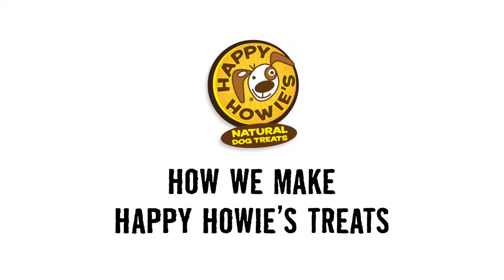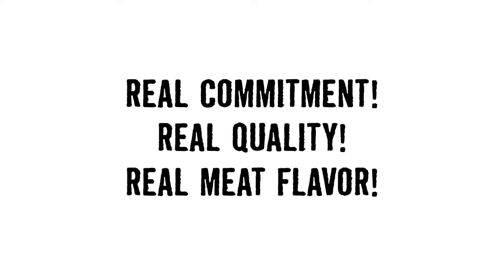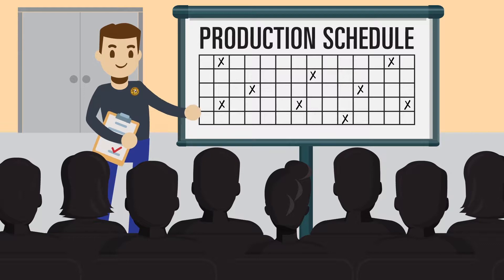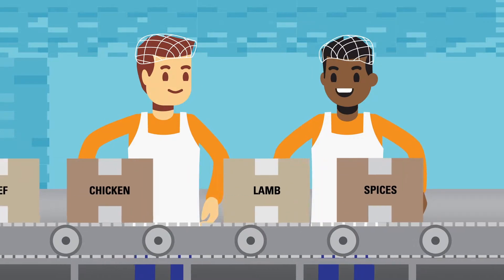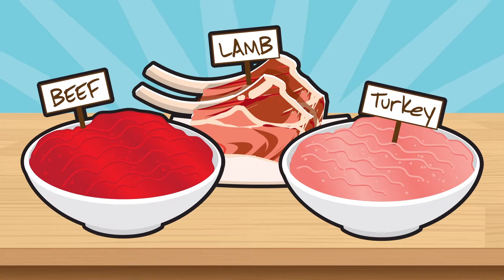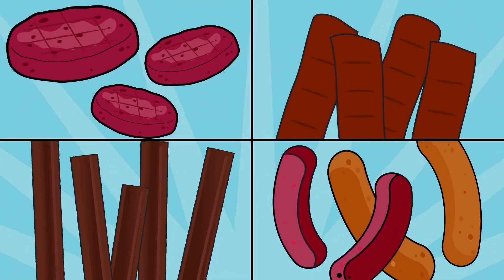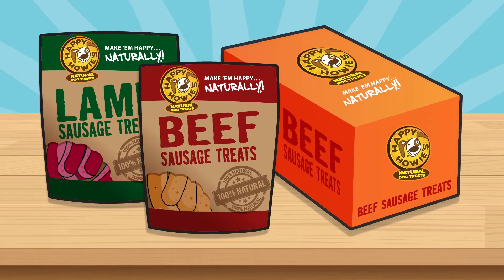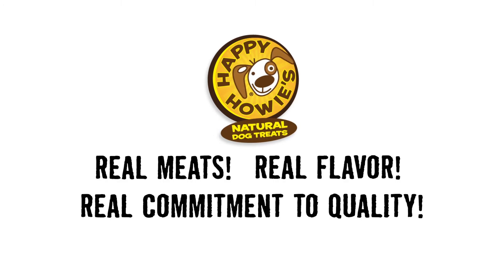Happy Howies | How It's Made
How We Make Happy Howie's Treats
Real Meats! Real Flavor! Real Commitment to Quality!